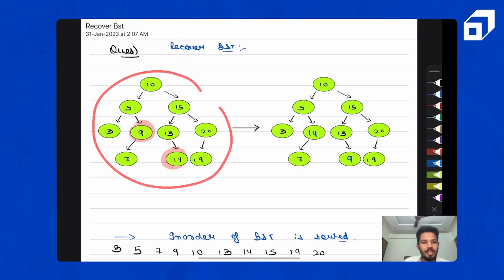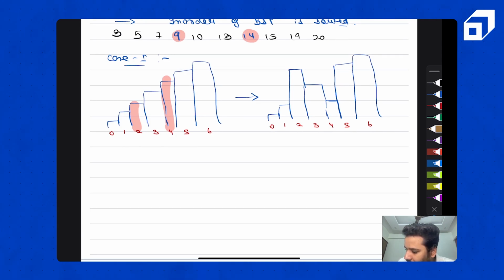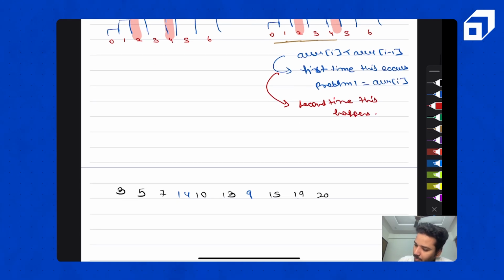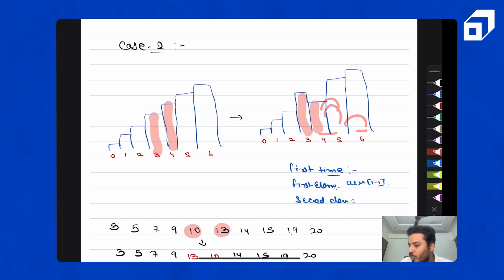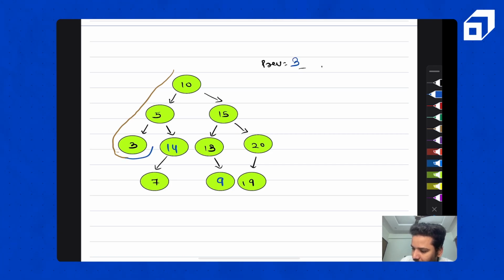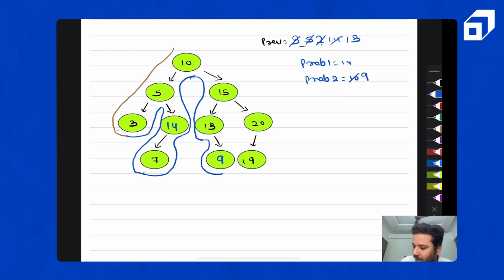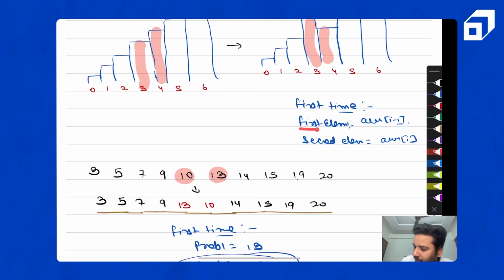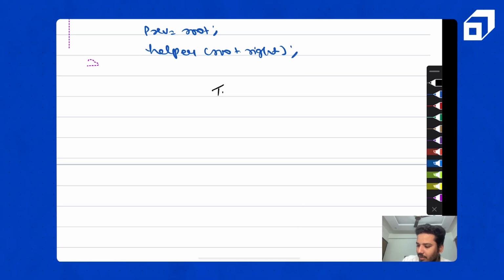Recover Binary Search Tree Problem | Tree Data Structure | DSA Marathon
Let's start with the problem 7 of mastering Binary Search Tree. Unlock the secrets of the Recover Binary Search Tree problem with our in-depth tutorial! Whether you're a coding enthusiast, a student, or a seasoned developer, this video is your go-to resource for mastering this challenging LeetCode problem.  Check out the FREE masterclasses by Leading Industry Experts

This is the (7/8) problem and it focuses on a step-by-step breakdown of Recover Binary Search Tree.

A Binary Search Tree (BST) is a hierarchical data structure where each node's left child contains a value less than its parent, and the right child contains a value greater than the parent, facilitating efficient search, insertion, and deletion operations.

A node is a fundamental unit in a tree data structure, containing data and references to its child nodes, if any, enabling hierarchical organization and traversal within the tree.